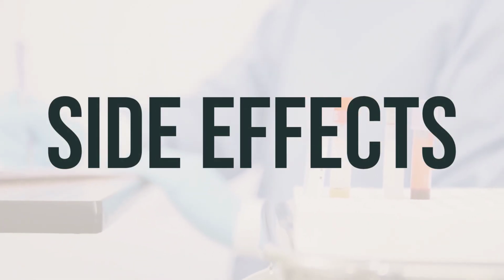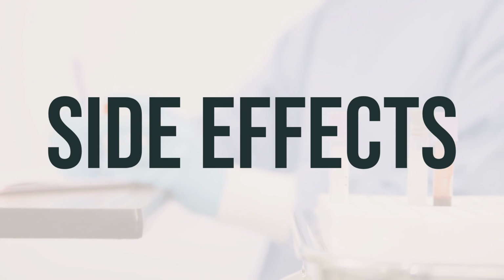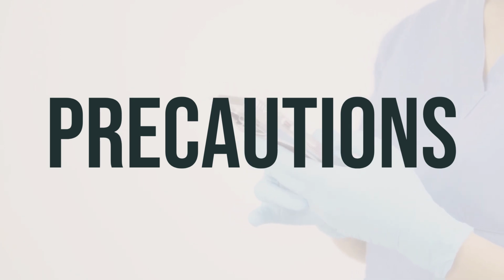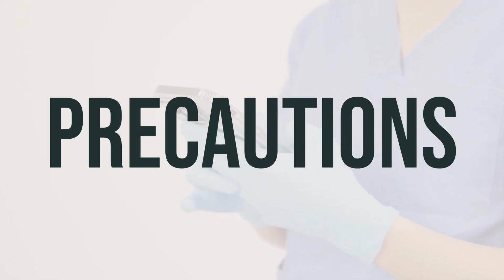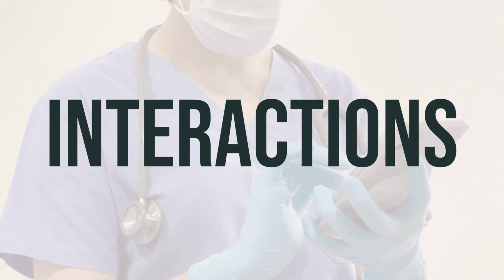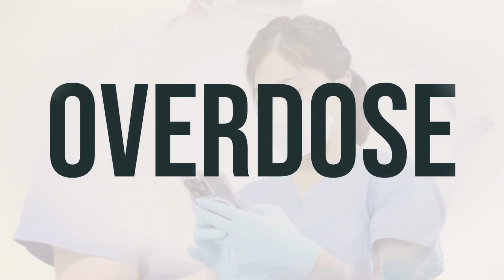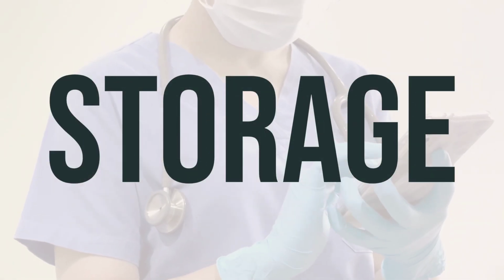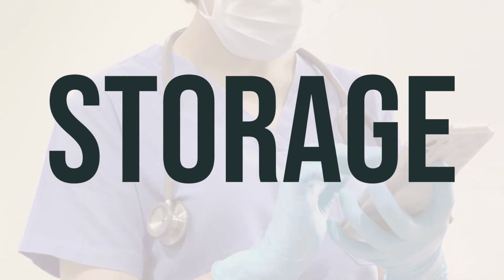How to use Acarbose - Explain Uses,Side Effects,Interactions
Acarbose is a medication that is used along with a healthy diet and exercise to manage high blood sugar in individuals with type 2 diabetes. By controlling high blood sugar, it can help prevent complications such as kidney damage, blindness, nerve issues, limb loss, and sexual function problems. Proper management of diabetes can also reduce the risk of heart attack or stroke. Acarbose works in the intestines to slow down the breakdown and absorption of carbohydrates from the food you eat. This helps to reduce the rise in blood sugar levels after a meal. It is important to take Acarbose as directed by your healthcare provider and it is usually taken three times a day with the first bite of each main meal. It is important to take it at the beginning of each meal to get the most benefit. Remember to follow your doctor's instructions and maintain a healthy lifestyle to effectively manage your diabetes.
1458